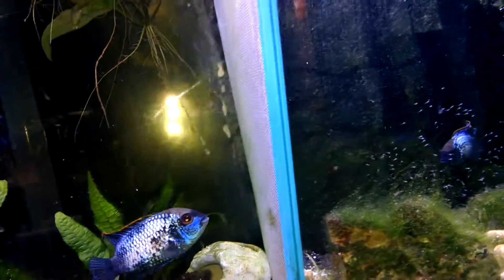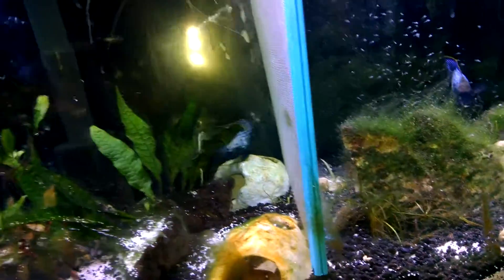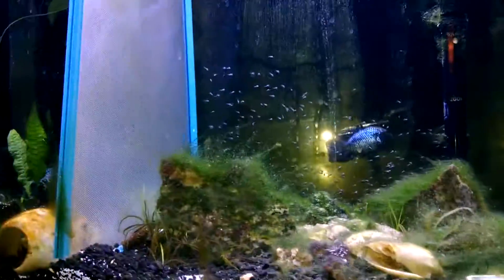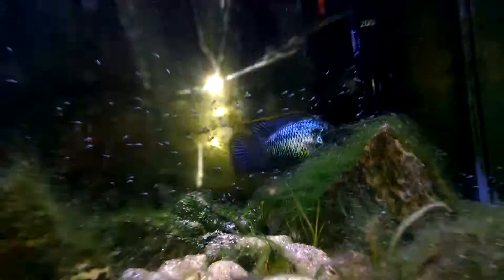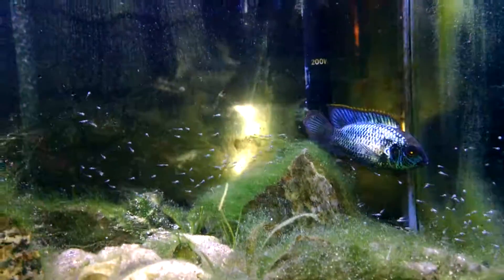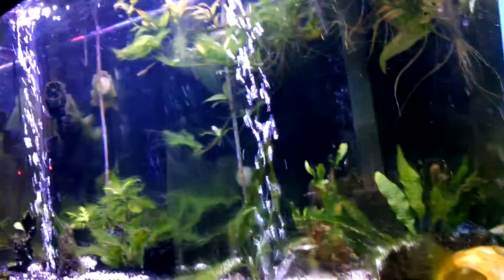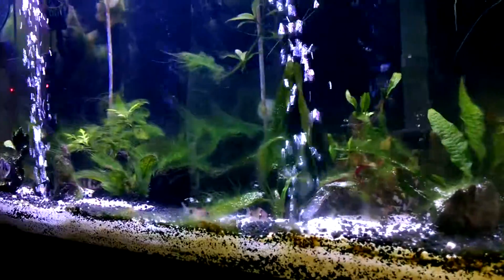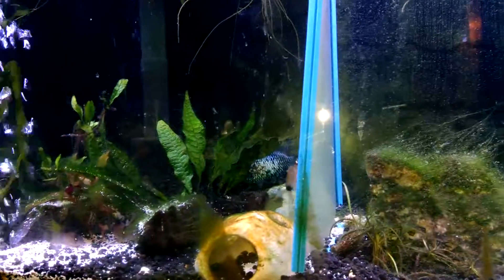Try 4 Breeding update 3 part 2 of 2